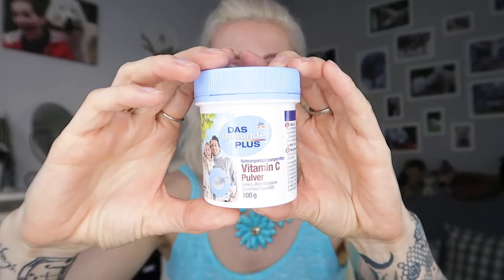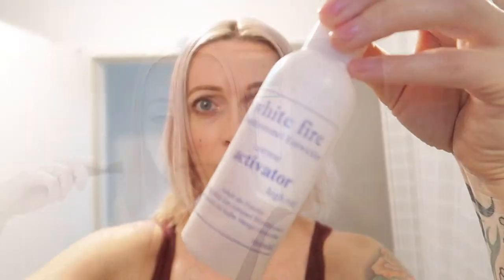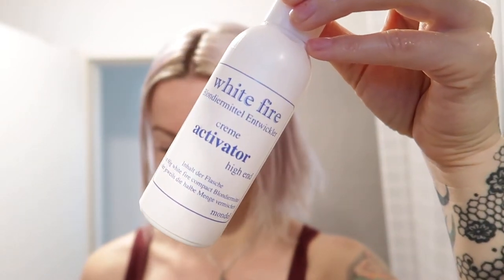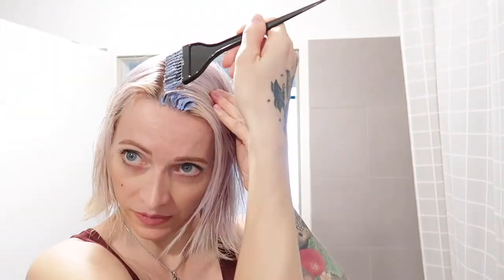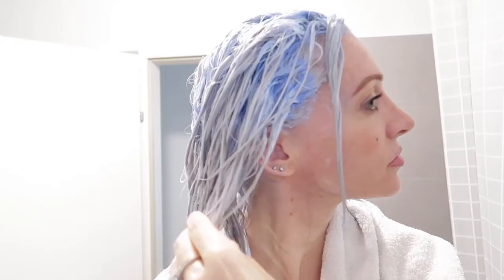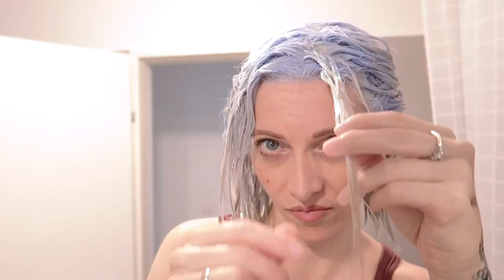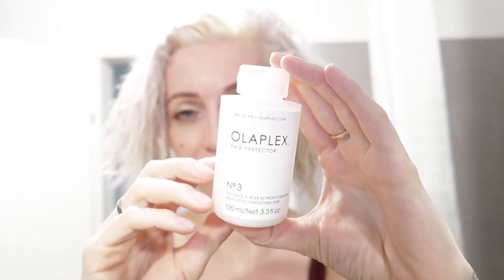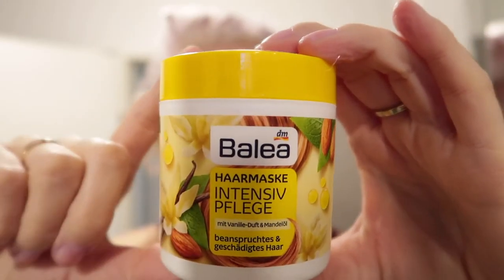White Blonde Hair At Home | Cruelty Free & Vegan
Hi guys! Today I will show you how I got my hair white blonde at home without any damage. Have fun!

Please, no pressure. This is absolutely voluntary. However, it helps me to continue with my video blog on regular basis.

Music in Video:
Sleeplessness, The Brothers Records
Marmoset, Text Me Records / GrandBankss